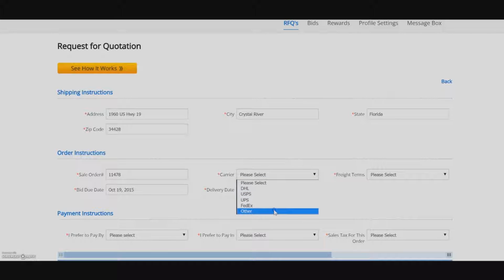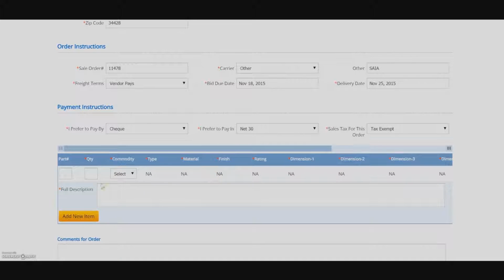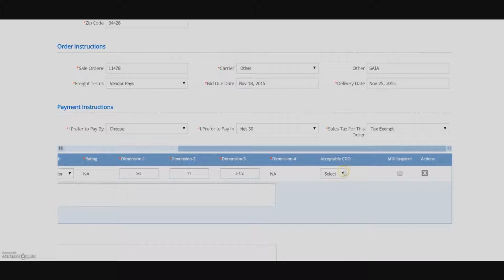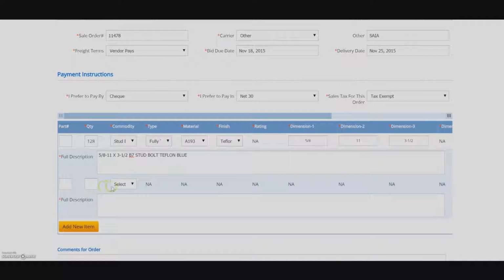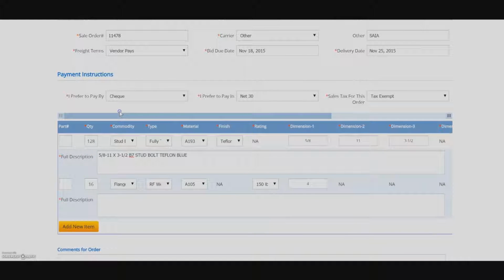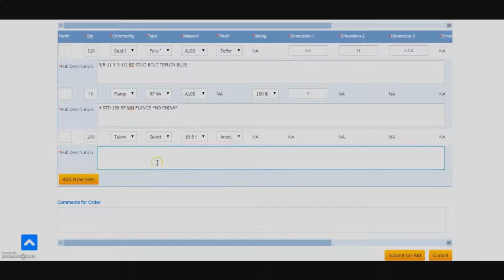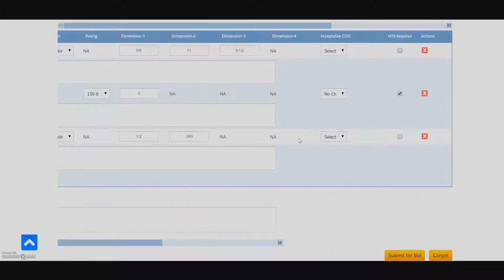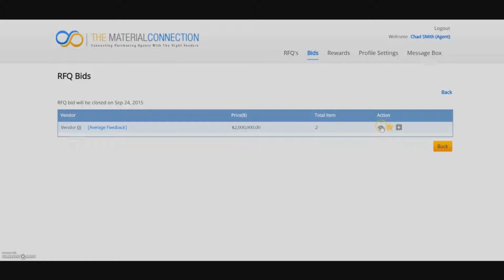Creating an RFQ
Instructions for posting an RFQ as a Buyer on The Material Connection